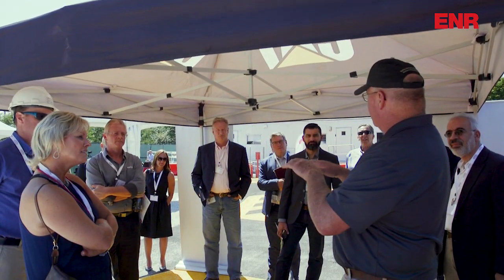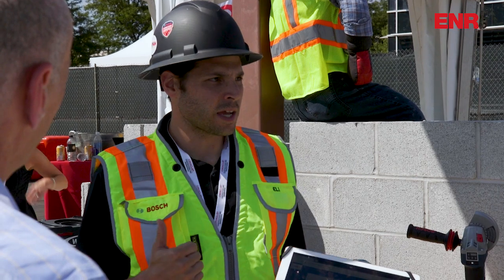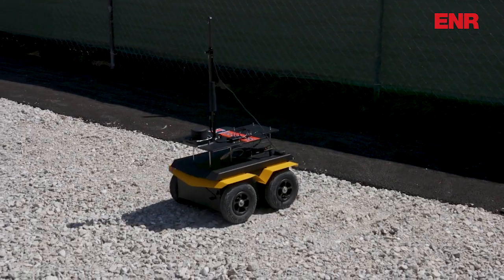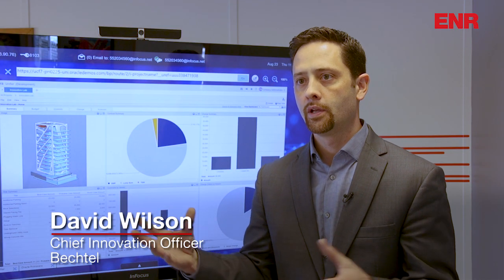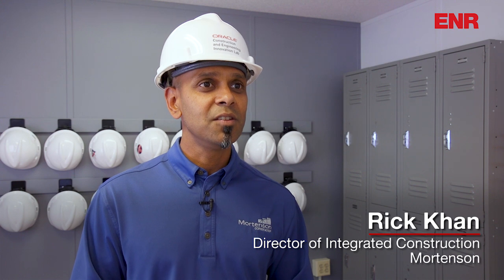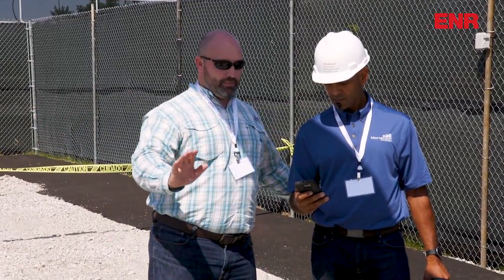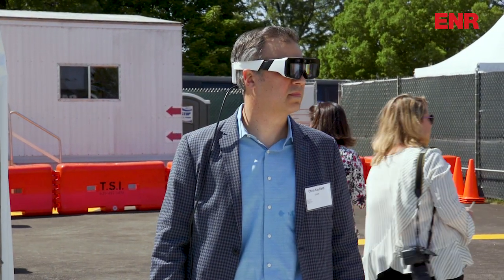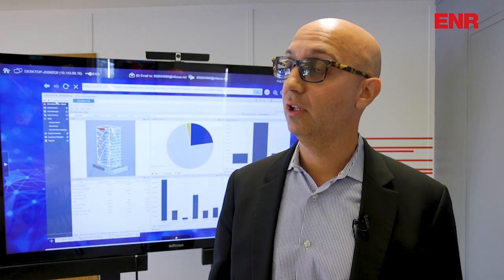Construction Technology Test Site Seeks Collaborative Partners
Oracle Construction and Engineering hopes that the mock jobsite at its new Innovation Lab will spur contractors and construction technology providers to try out new approaches to building.